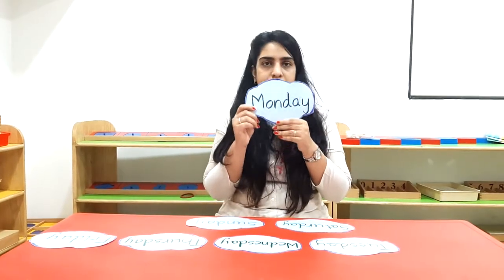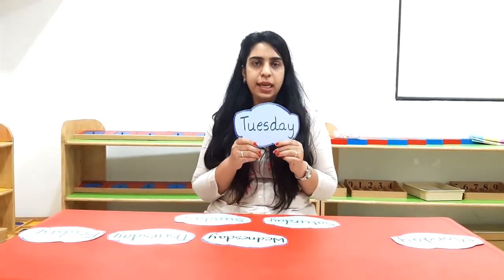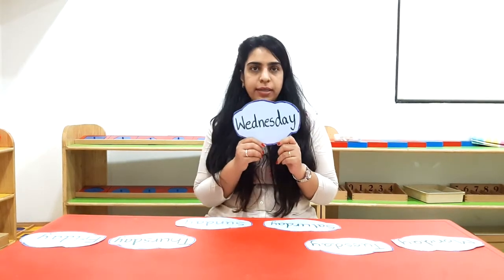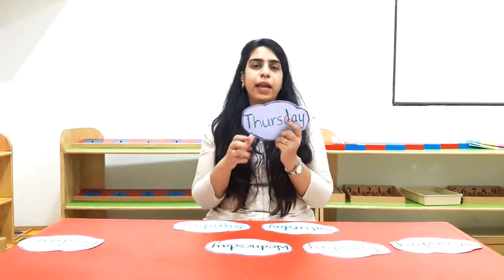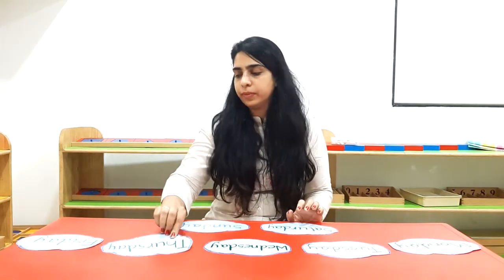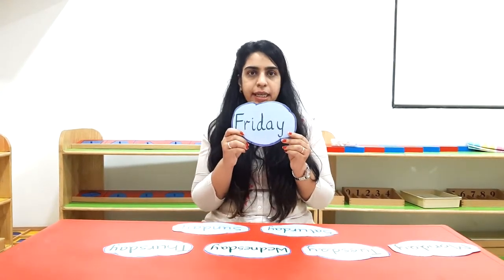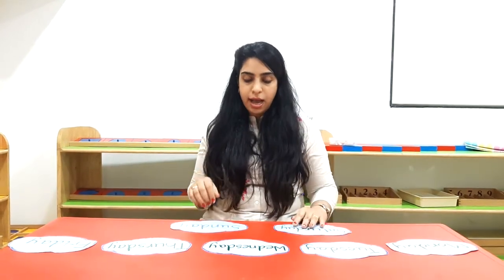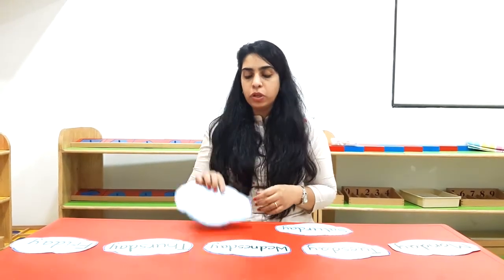Days of the week | Kindergarten | MMI Bibvewadi preschool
Fun way to learn and keep them engrossed.
Monday
Tuesday
Wednesday
Thursday
Friday
Saturday
Sunday